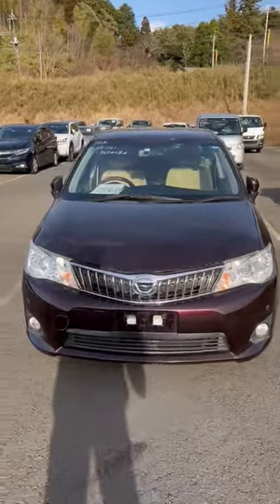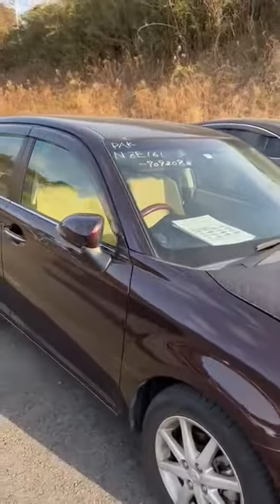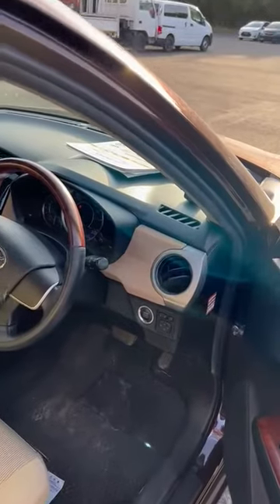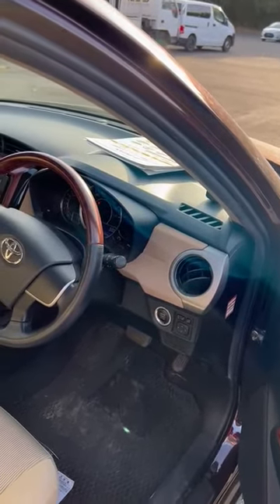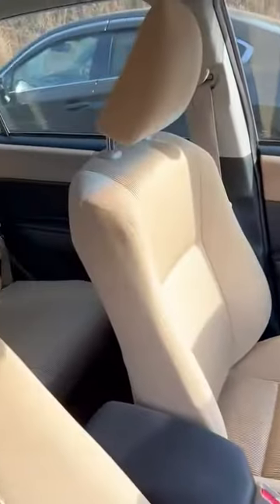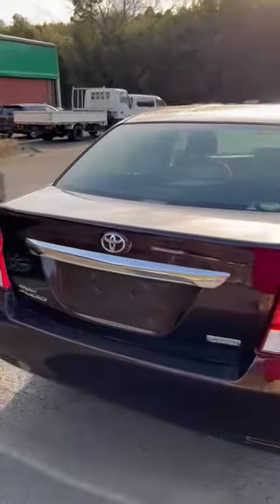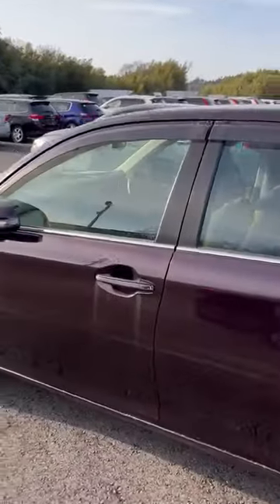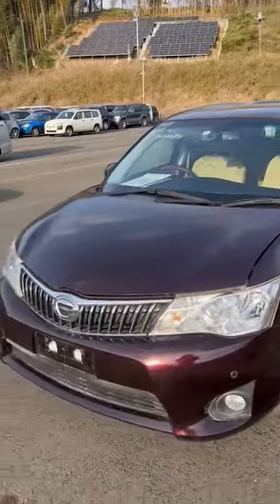𝗣𝗡𝗖-𝗝𝗔𝗣𝗔𝗡 (𝗣𝗔𝗞 𝗡𝗜𝗣𝗣𝗢𝗡 𝗖𝗢𝗥𝗣𝗢𝗥𝗔𝗧𝗜𝗢𝗡 𝗝𝗔𝗣𝗔𝗡) ||TOYOTA COROLLA AXIO 2014 Wine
NZE161
1.5 LUXEL
FAT   1500 cc
AAC

PAK NIPPON CORPORATION-JAPAN
PNC JAPAN is an online auto trading company based in Japan, dealing in used Japanese vehicles worldwide..